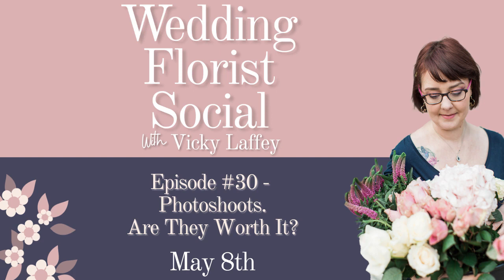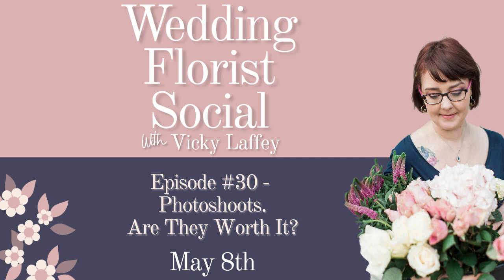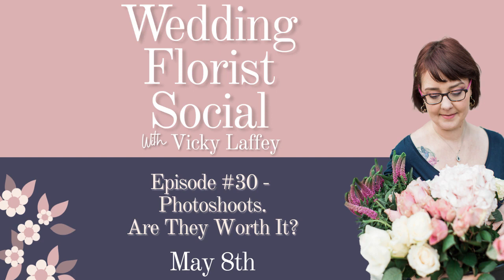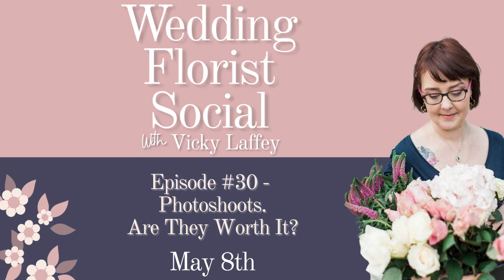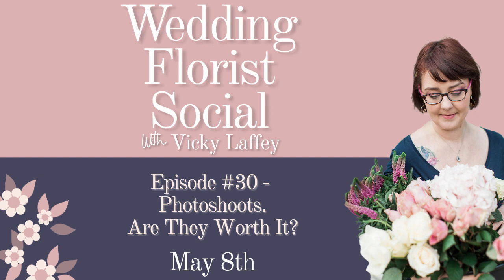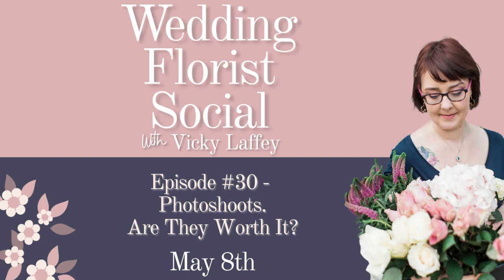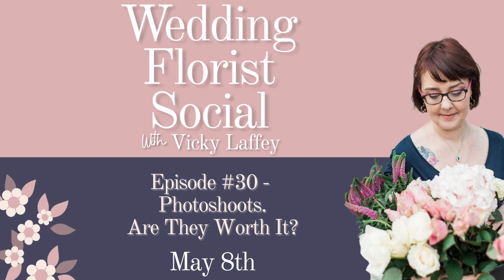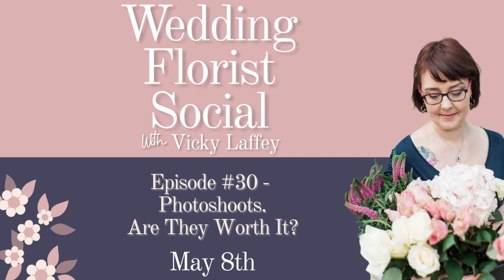Episode #30 Photoshoots Are They Worth It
As Wedding Florists, we all love professional images for our portfolios don't we. But, is it worthwhile taking part in photoshoots to get them? Should you be charging for them? Have a listen to this episode and i'll break it all down for you.

Want to be a great Wedding Florist but..
You struggle with ideas for designs
You’re tired of over ordering and having tons of left over stock
You admire other Florists designs and wonder how they do it?
Then you need the Wedding Florist Recipe Vault!